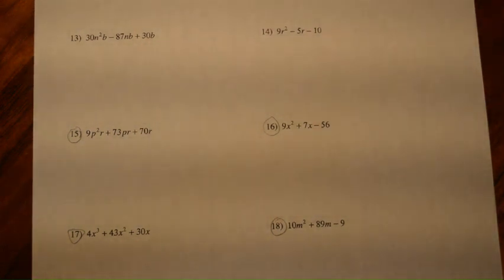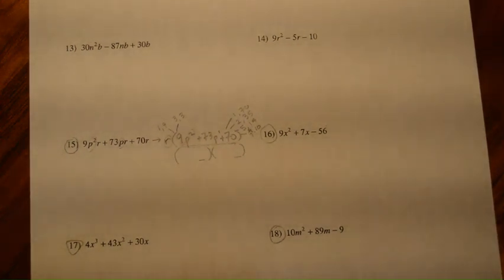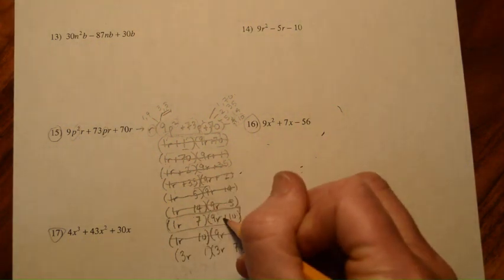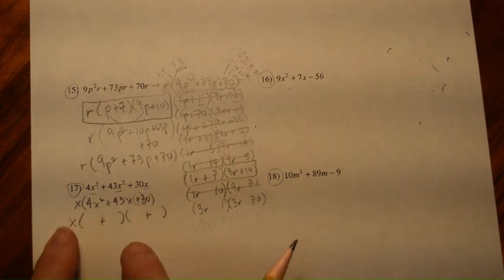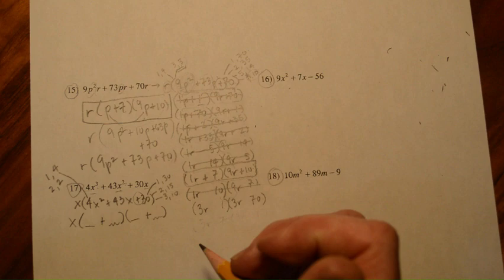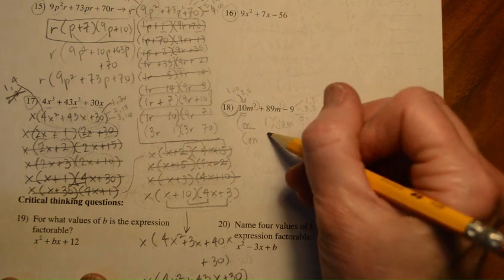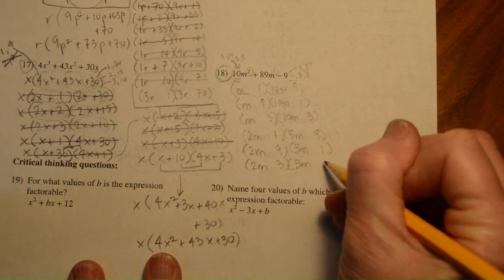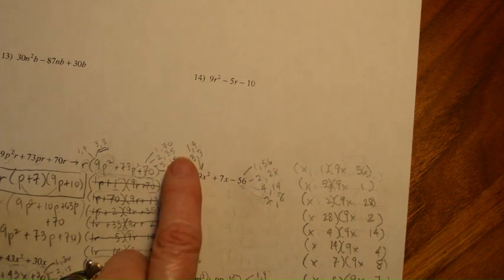Beginning Algebra harder general trinomial factoring